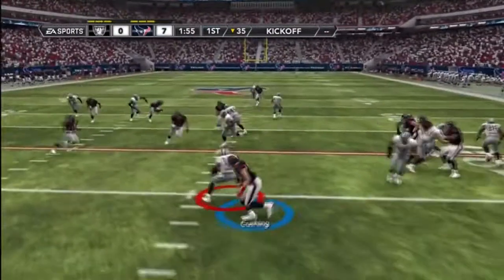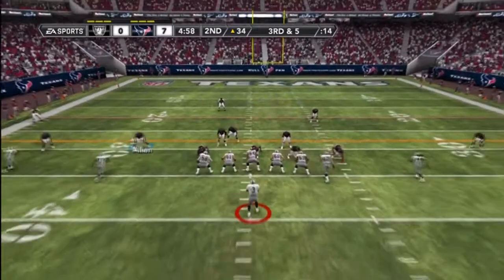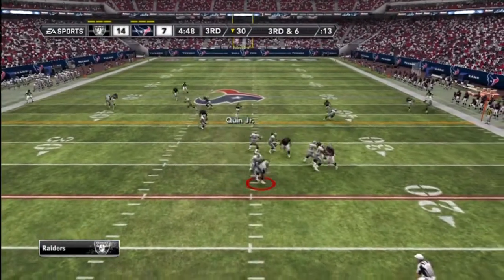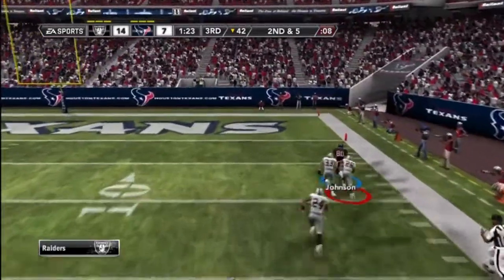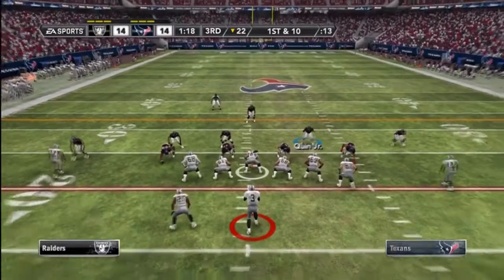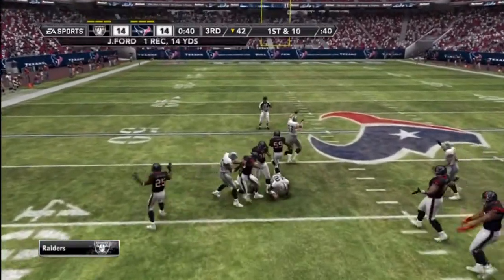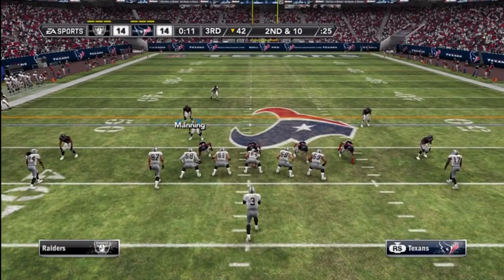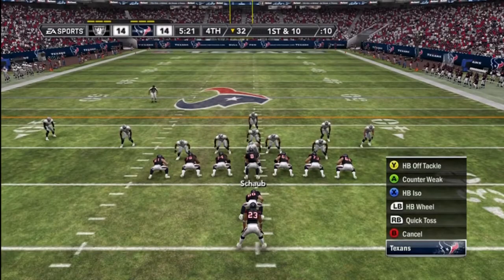MADDEN 12 ONLINE RANKED MATCH: Texans vs. Raiders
What up guys, sorry im super nergetic in this one but i hope you enjoy the footage nonetheless, and there is a silent pause for a while and thats b/c my mother interrupted.